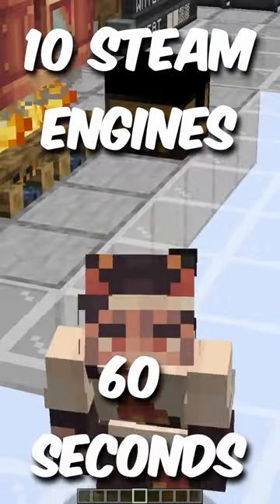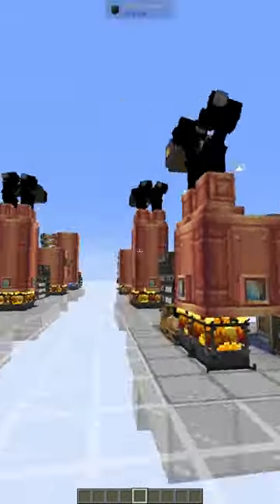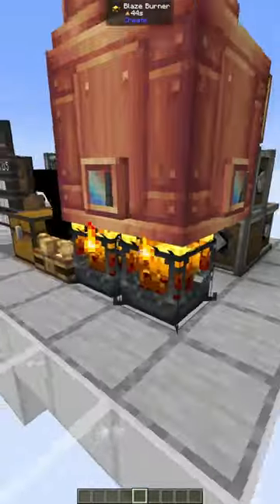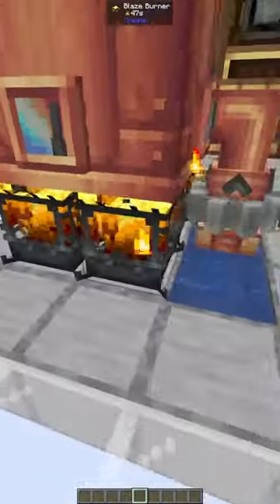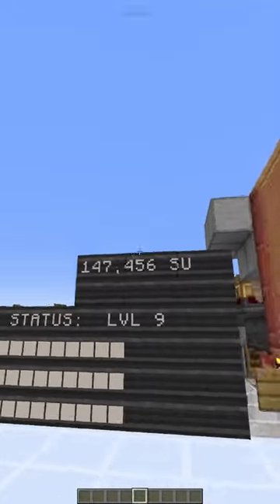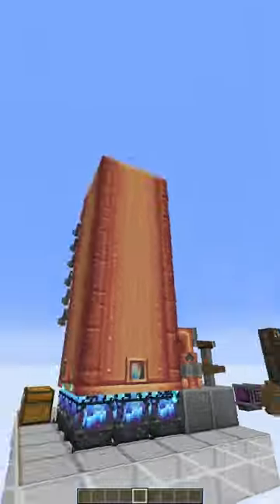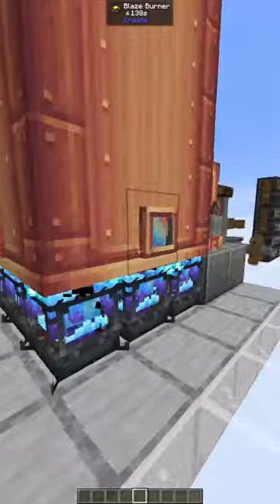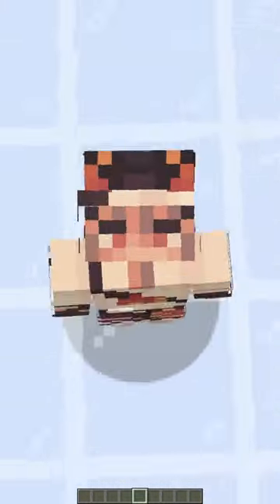10 Steam Engines in 60 Seconds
Do you want to learn about steam engines? Well you've come to the right place! See my video in the pinned comment to learn more about steam engines and to follow the tutorial I made.